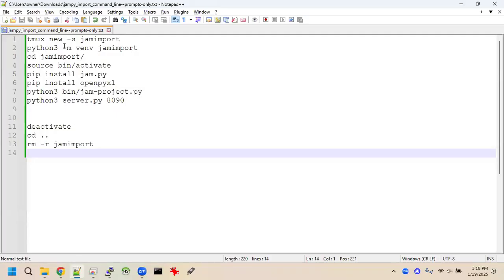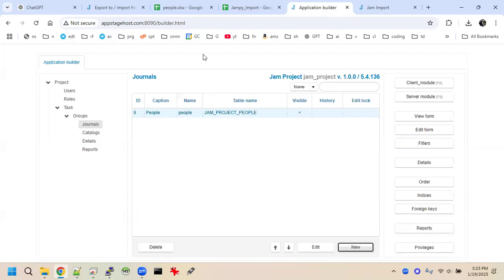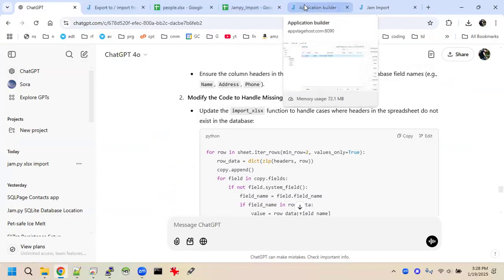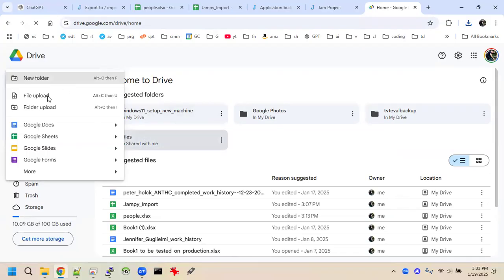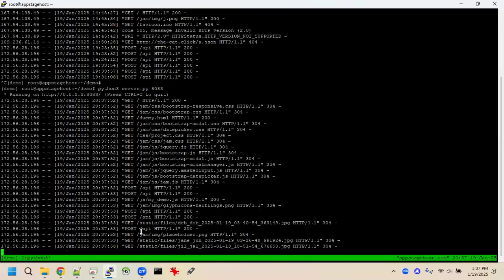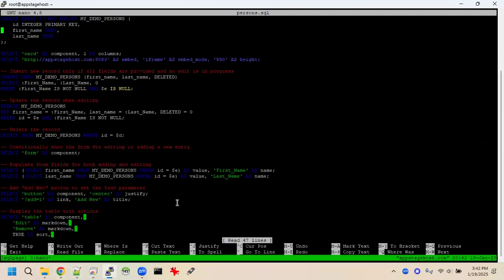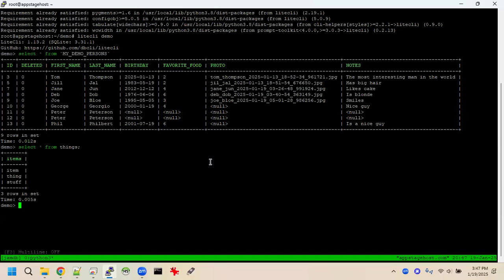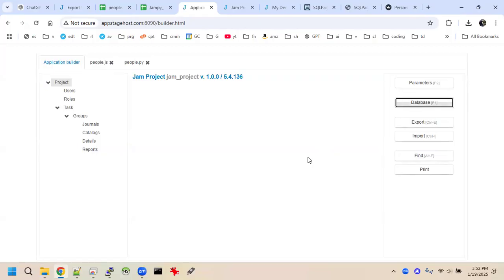Jam.py Tutorial 3 : AI generated .XLSX importer code, and command line sessions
This is 3rd  informal Jam.py (+ SQLPage) tutorial:
It covers more about how AI can be used to generate generic Python and JS code for Jam.py.  It also demonstrates more about how to use multiple SQL and other tools in command line sessions on a Linux server (with tmux), to integrate with Jam.py.